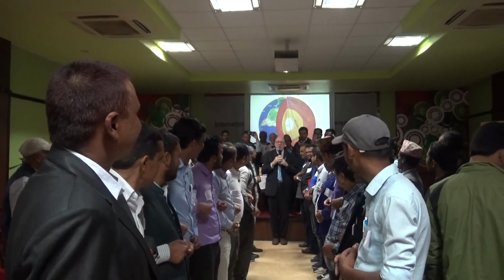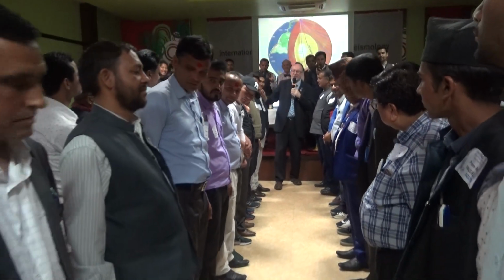P and S wave demonstration - Paul Denton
This demonstration is made by Dr. Paul Denton from the British Geological Society, the United Kingdom during the International Workshop on Educational Seismology on 16-17 April 2019 in Pokhara, Nepal.